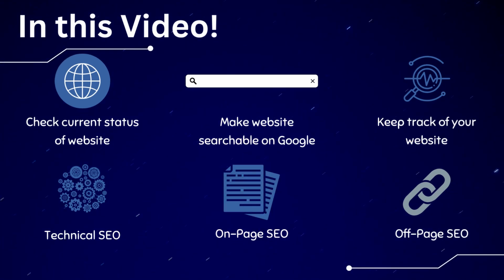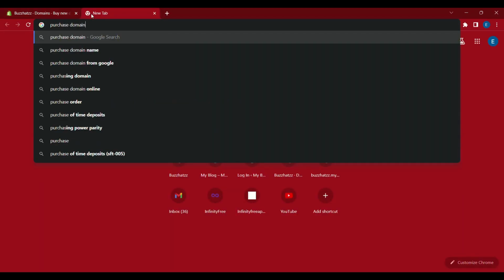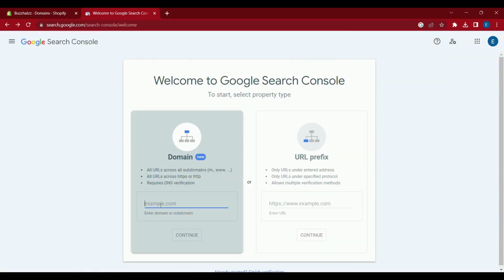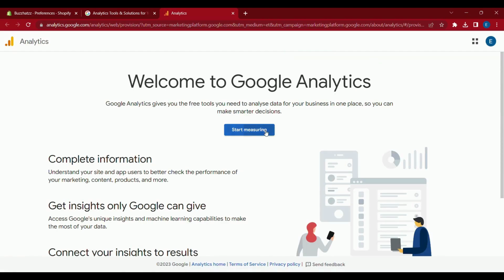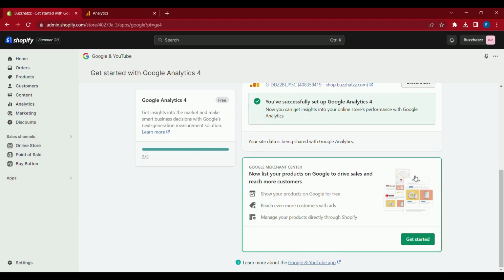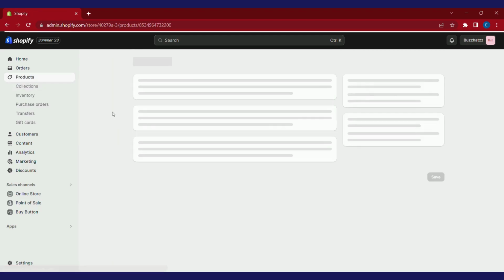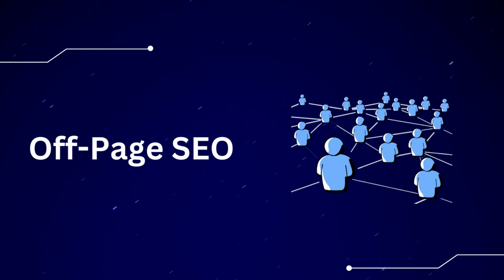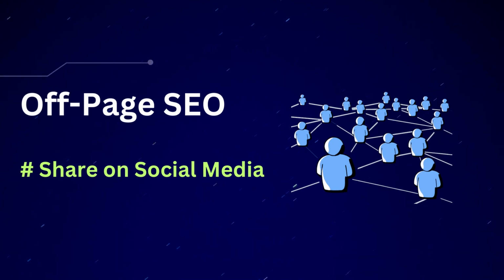Shopify SEO Tutorial: Optimize with High-Volume Keywords & Best Search Engine Optimization Tools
Is your Shopify store struggling to gain visibility and generate profits? You're not alone! In this video on Shopify Search Engine Optimization, we've got you covered.

Discover the FREE and EASY steps to overcome the Shopify SEO optimization struggles. We will cover the following things in this video on SEO on Shopify-
🚀 Assessing your current website ranking status
🔍 Uncovering common but impactful website oversights
🌐 Making your site discoverable on Google
📊 Linking your site to Google Search Console and Google Analytics for tracking
🛠️ Tackling Technical SEO for improved website performance
📝 Mastering On-Page SEO with high volume keywords research and optimization
🌐 Exploring Off-Page SEO and boosting your website's presence on search engines

This SEO Shopify Tutorial video is a must-watch for Shopify store owners, beginners, or anyone looking to maximize profits using best SEO tools. It's FREE, it's EASY, and it's right at your fingertips. This is a complete SEO guide for beginners in 2023.

2. Instructions to add your existing domain

Chapters-
00:00 Introduction
01:21 Is my website visible on search engines
02:05 How to remove password from shopify store
02:31 How to connect Hostinger custom domain to Shopify
05:30 Connect Google Search Console to Shopify
07:27 Instant indexing of pages on Google Search Console
08:07 Connect Google Analytics to Shopify
11:38 Technical SEO for Shopify
14:10 On-page SEO and high volume keyword research for Shopify
15:47 Off-page SEO for beginners on Shopify